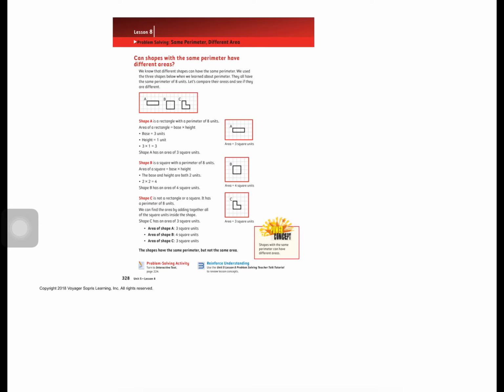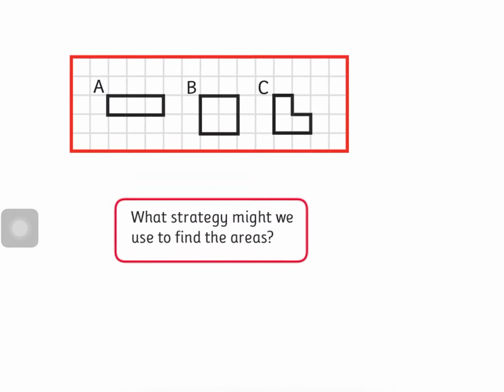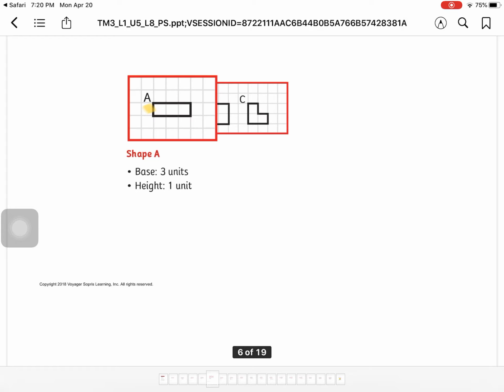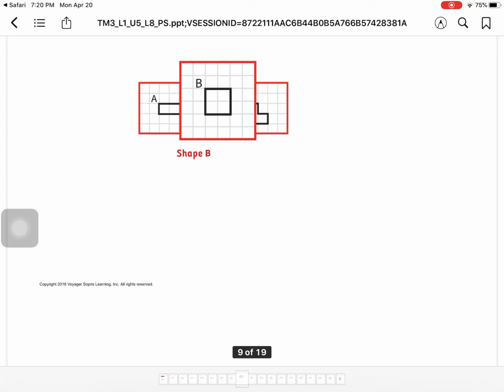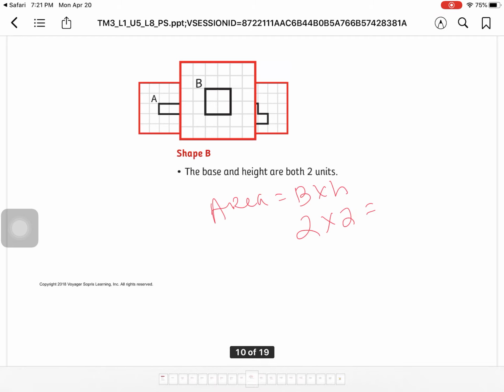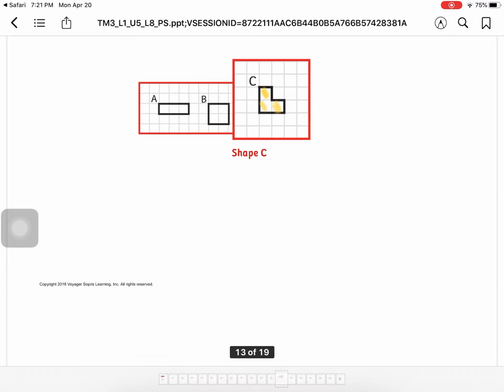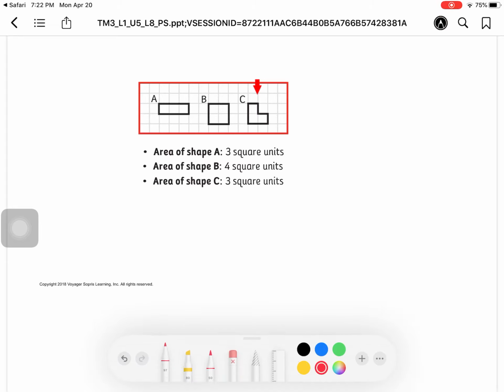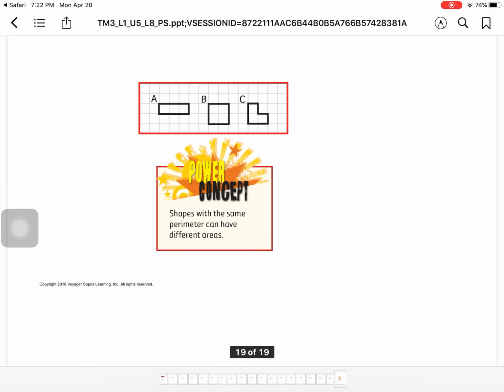Lesson 8 same perimeter different area